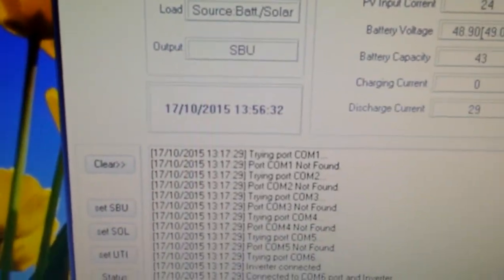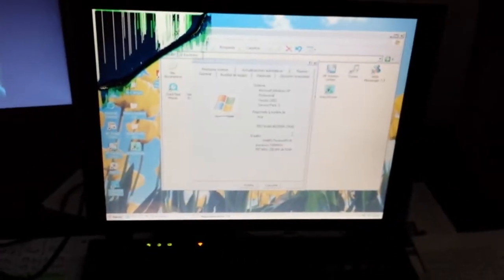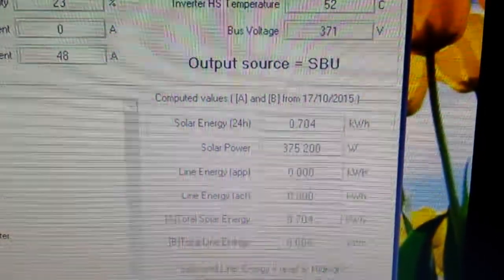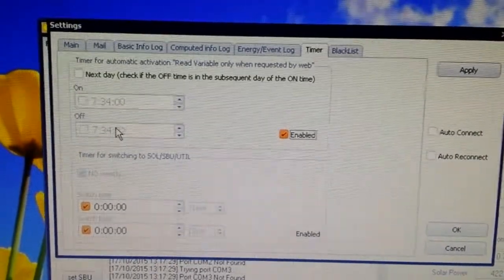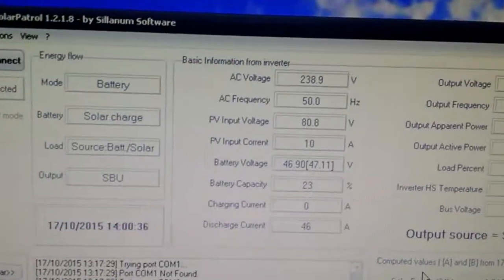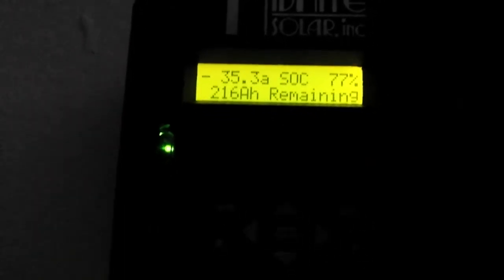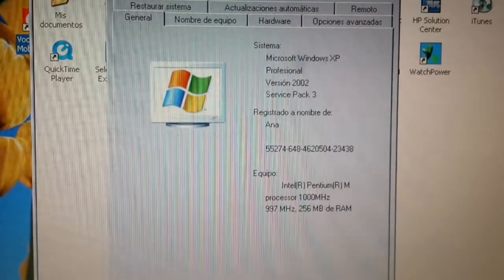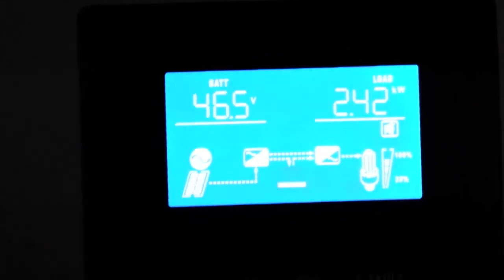Mpp Solar Patrol app and Reusing old Laptop 48V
Yes it is Saturday and here I am looking and playing with my solar system again!